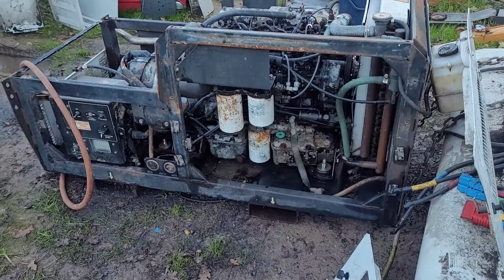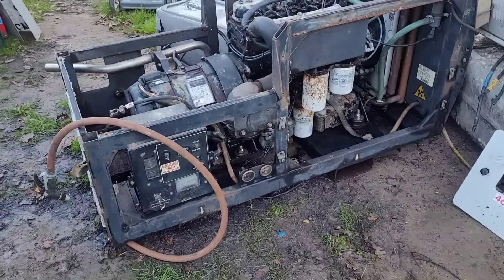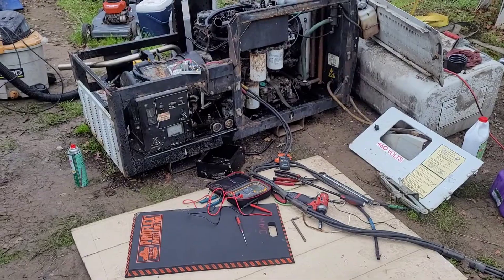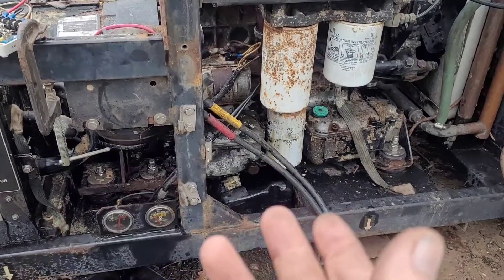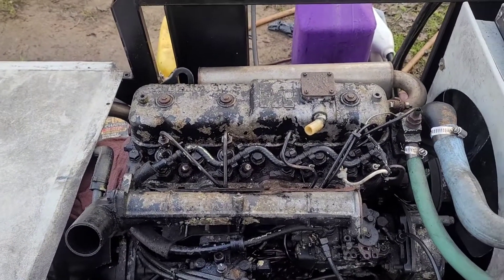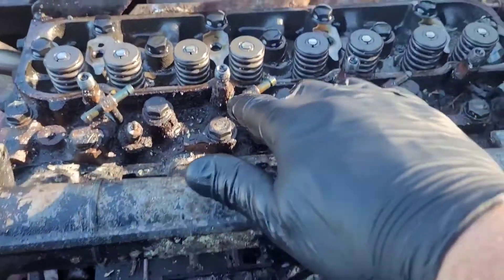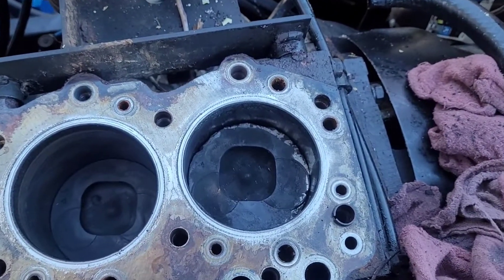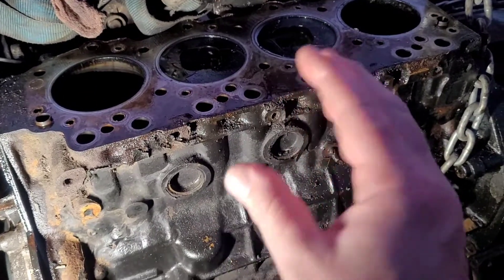the new to me project thermo king 15 kw generator (kind of a dumpster fire) part one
overview the generator and finding out that it has a bad hole
Cummins 15 kw alternator and 2.2L NA Isuzu diesel